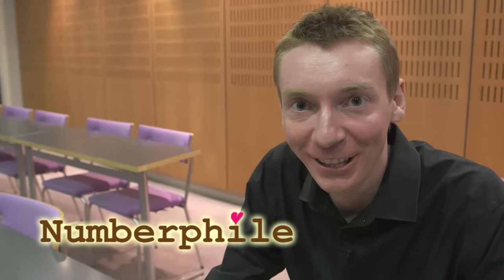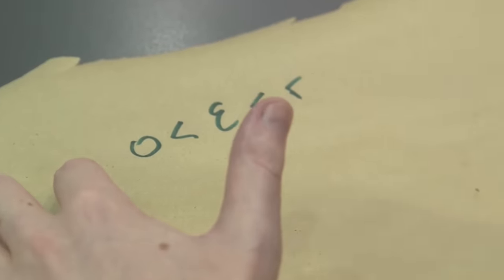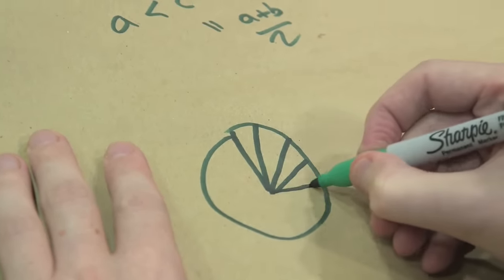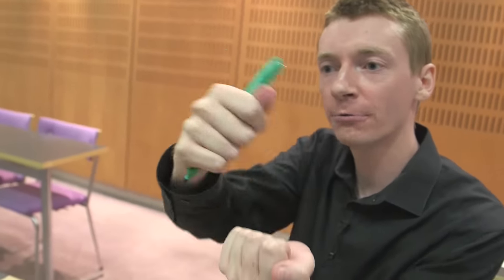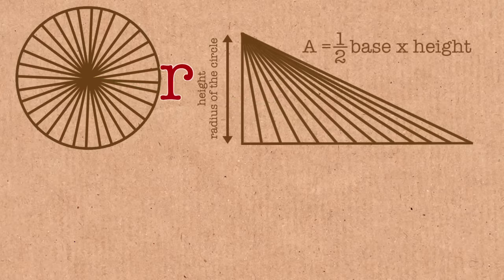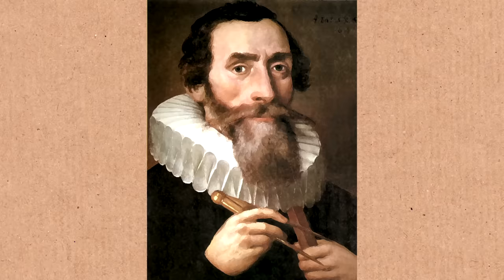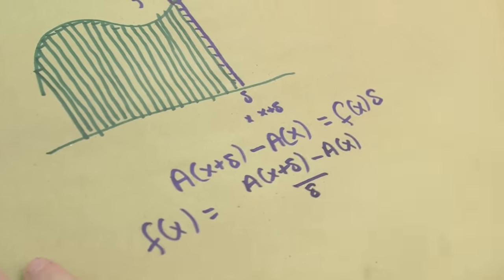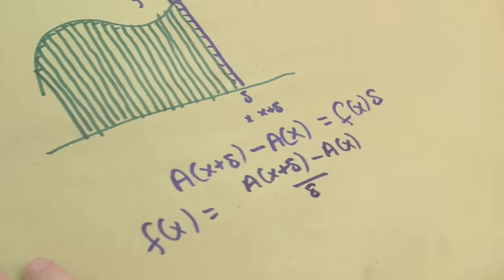The Opposite of Infinity - Numberphile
Continuing to talk Infinitesimals, this time with Dr James Grime.